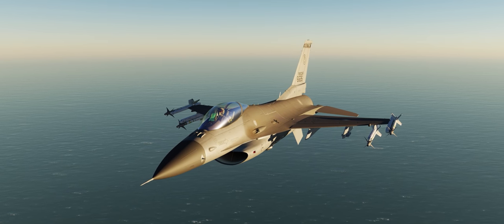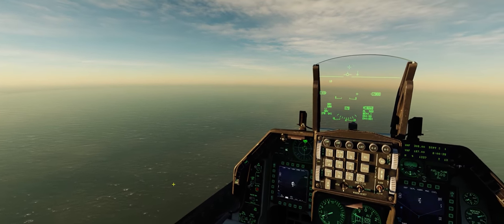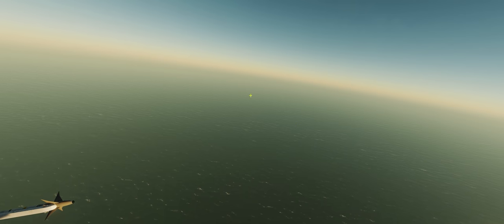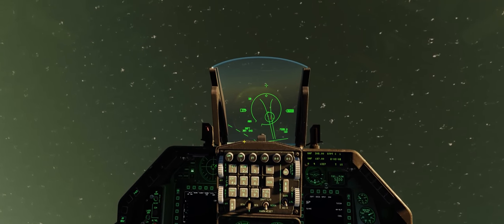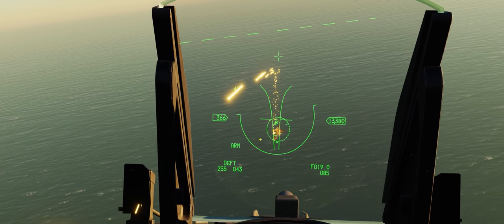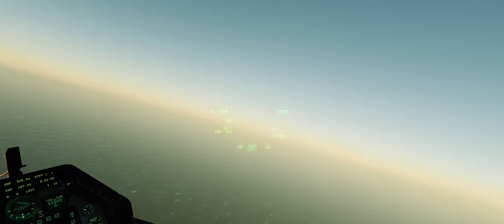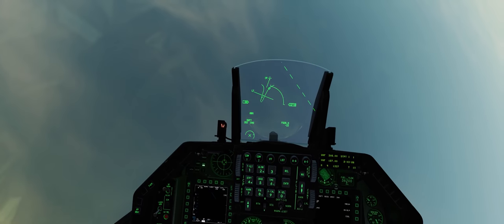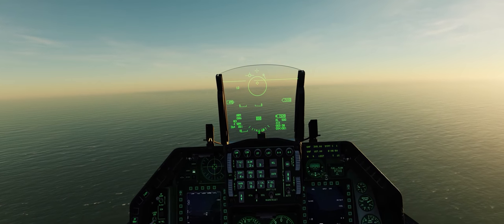DCS: F-16C Block 50 Viper EEGS 5 Radar Directed Gunsight!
FINALLY its here guys! A Radar directed gunsight for the F-16C Block 50 Viper in DCS!

The EEGS 5 Gunsight is incredibly accurate and has a few really cool features to it that aid the pilot in getting the highest hit probability possible!

We also delve into some things to think about when flying in a swirling dogfight over completely featureless terrain such as the ocean, this will definitely come into play when the Mariannas Islands map is released for DCS: World, hopefully in the not too distant future.

►►System Specs DCS/Gaming PC:
GPU: GeForce RTX 2080 Ti
CPU: Intel(R) Core(TM) i7-7700K CPU @ 4.20GHz
Memory: 32 GB RAM
Current resolution: 2560 x 1080, 144Hz

►►System Specs Dedicated Server/Video Editing PC:
CPU: AMD Ryzen 7 3800X @ 3.9GHz
Memory: 32GB RAM